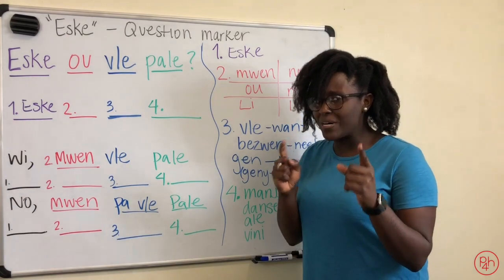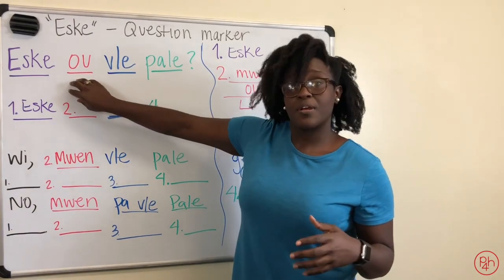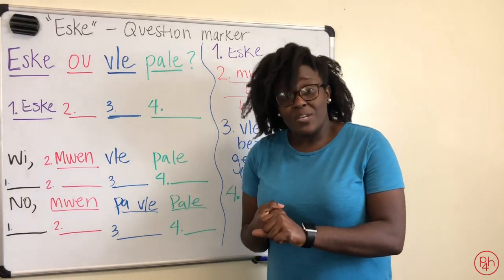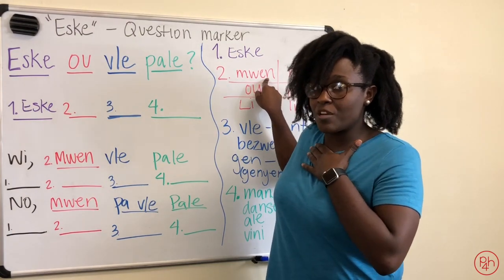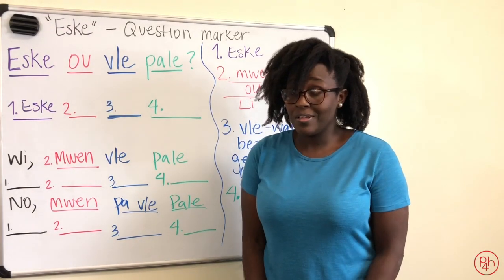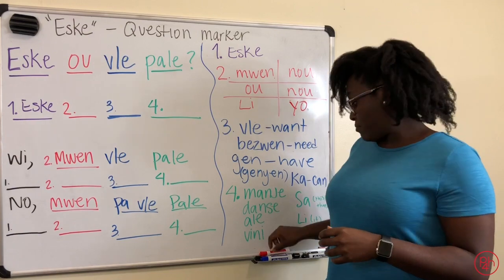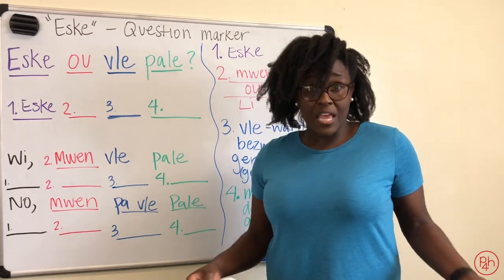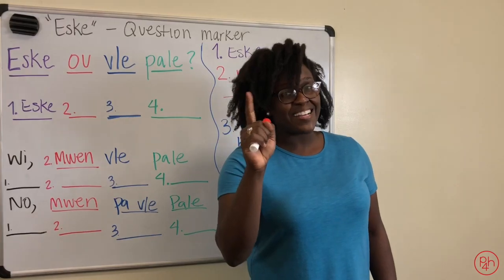Learning Haitian Creole- Using Eske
This video will teach you how to use eske to ask questions in Haitian Creole. It's a simple and user-friendly language!

To join us in empowering Haitian educators by becoming a P4H advocate,